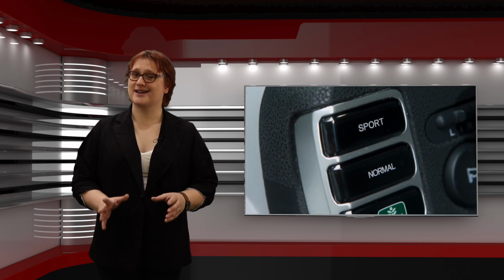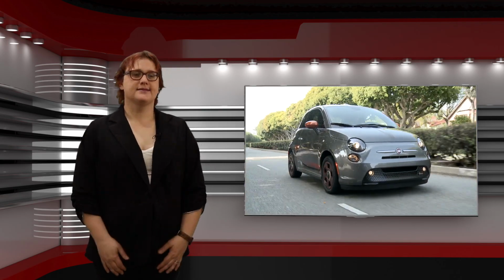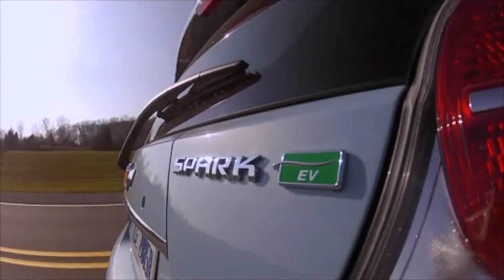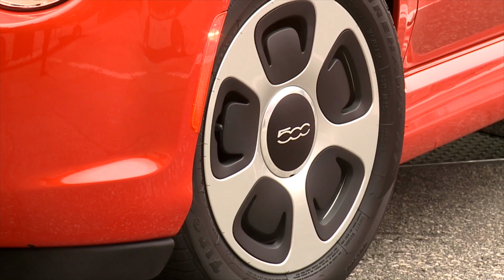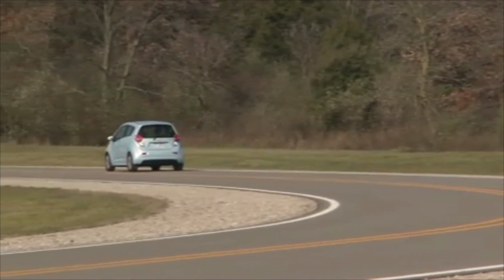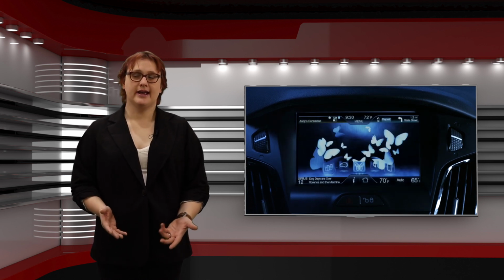Should You Buy a "Compliance Car" Electric Vehicle?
Compliance cars (vehicles made specifically to satisfy zero emission mandates in key market areas, nothing more) have traditionally been given a hard time by the electric car world. They're often limited in range, are limited in their supply, and can sometimes be a pain to service if you happen to live outside the area where they were first sold.

But at the same time, compliance cars (especially used ones) can sell for ridiculously low prices on the used car market. And where they're still sold brand-new, automaker incentives can similarly give you a great deal that other automakers can't match.

So should you buy a compliance car? Could it be a good choice for you? Could it save you money? Or should you only buy an electric car from a company that's seriously committed to electric vehicles?